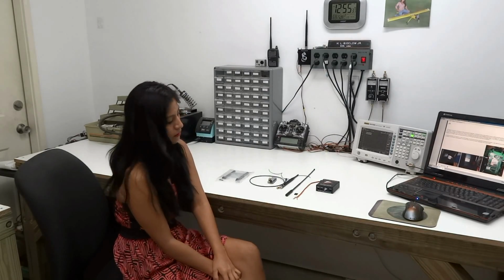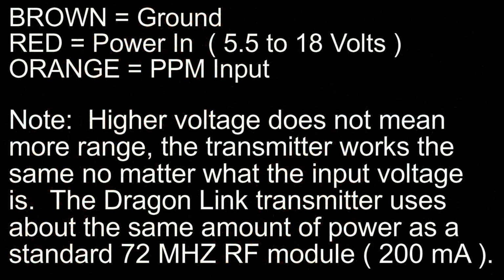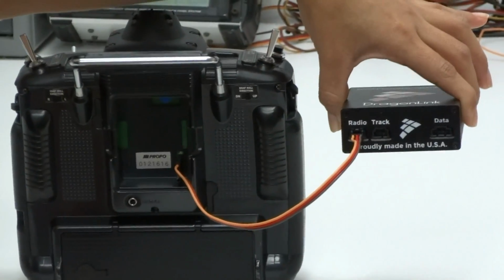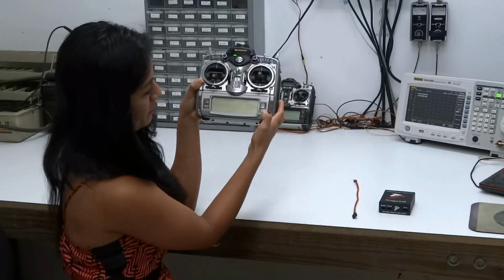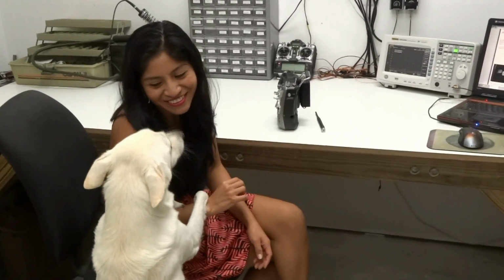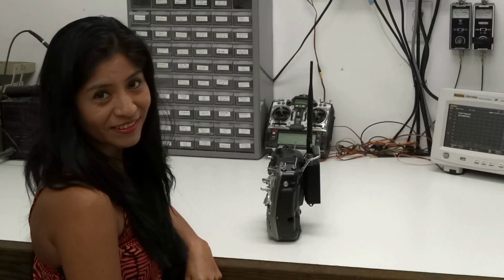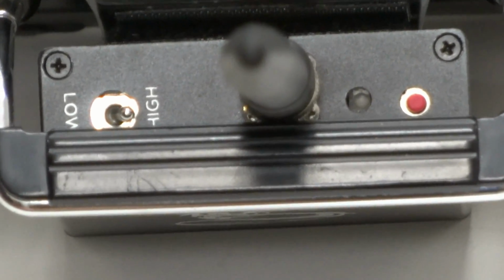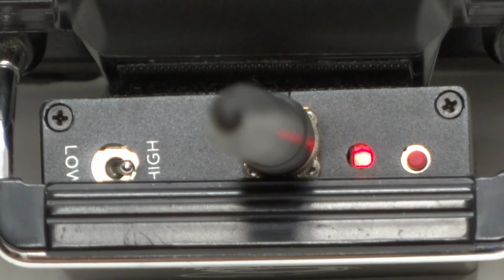Dragon Link Installation STEP 1: Transmitter Setup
Instructional video of how to connect your Dragon Link transmitter to your RC transmitter.  For receiver setup and testing see the next video  Dragon Link Installation STEP 2:   Receiver Setup and Testing